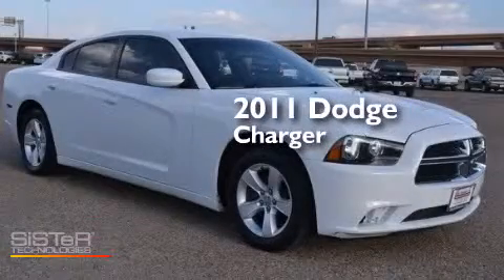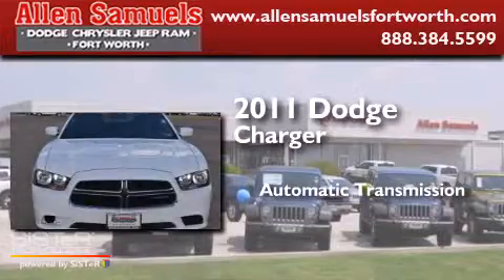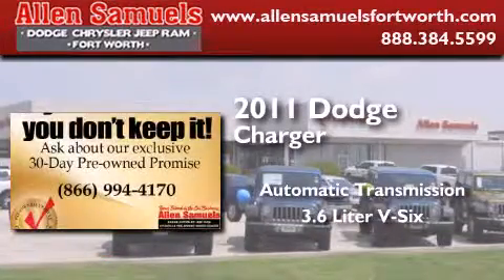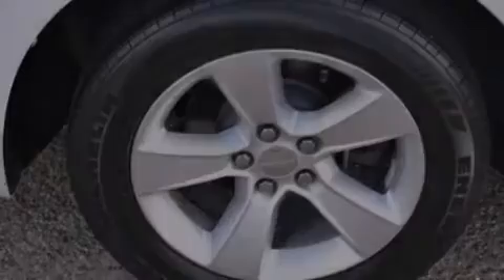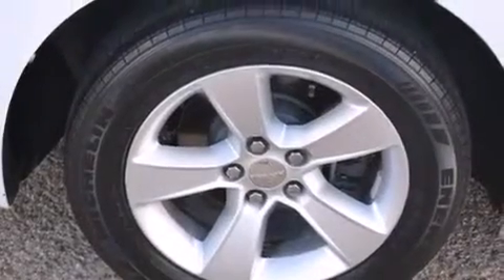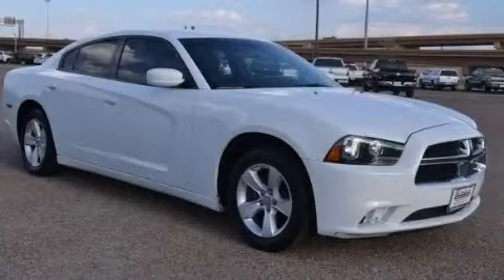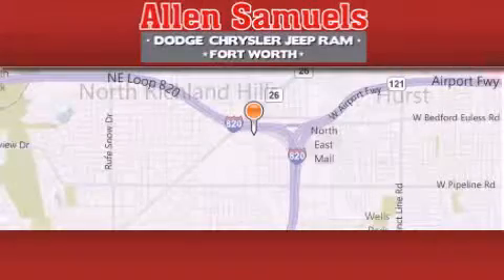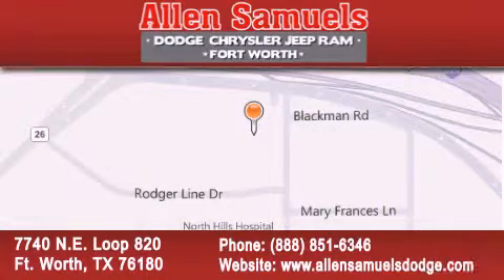2011 Dodge Charger Grapevine TX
We've been honored to serve the Ft. Worth TX area , we promise that your experience at our dealership will exceed your expectations ! Year : 2011 Make : Dodge Model : Charger Engine : 3.6L 24-Valve VVT V6 Engine Trans . : Automatic Miles : 55,609 Interior : Black Stock : F14C40641 Allen Samuels Dodge-Hyundai 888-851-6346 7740 N.E. Loop 820 Ft. Worth , TX 76180 Used 2011 Dodge Charger Ft. Worth TX